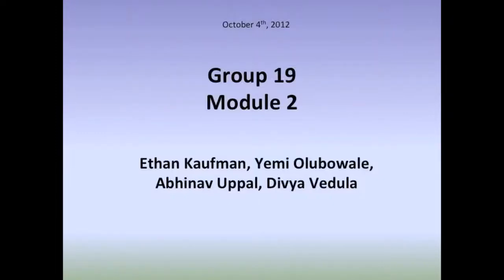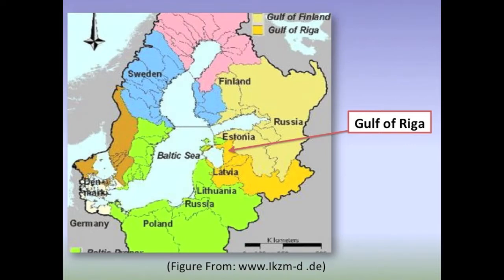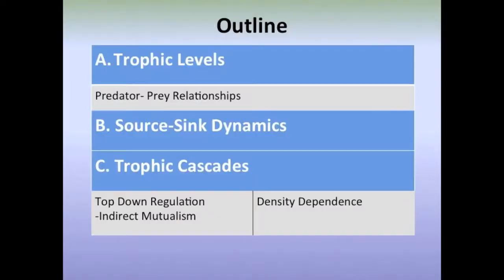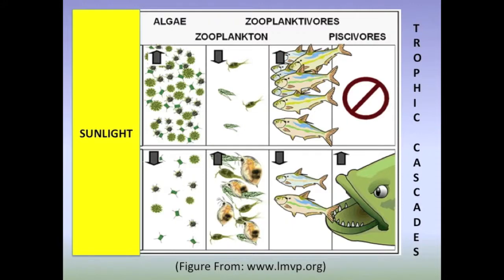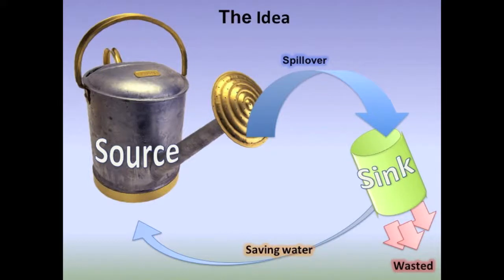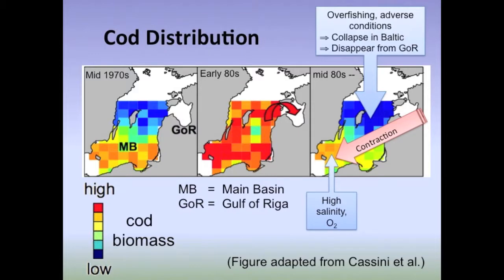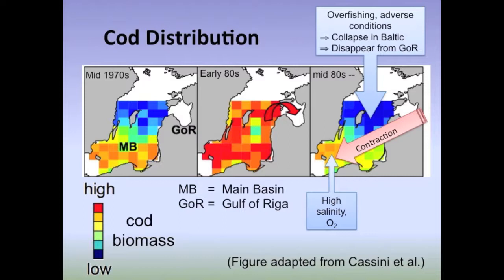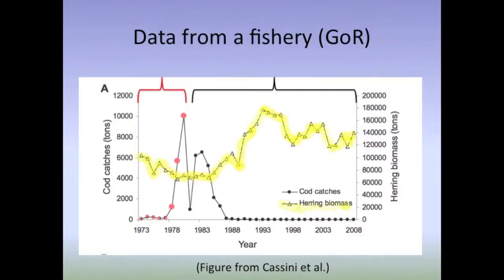[BIOL 1510] Team 19 Module 2